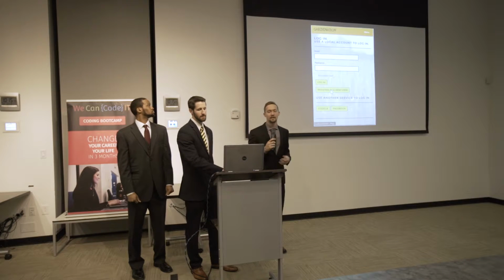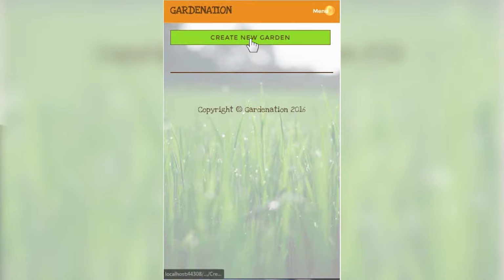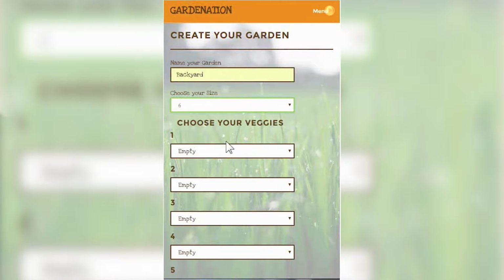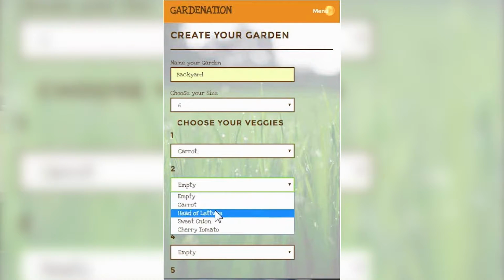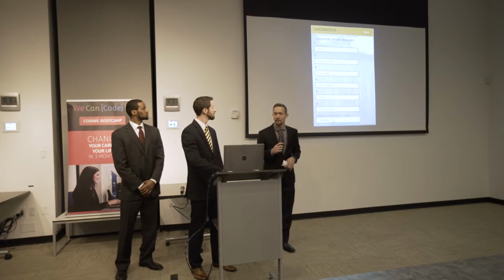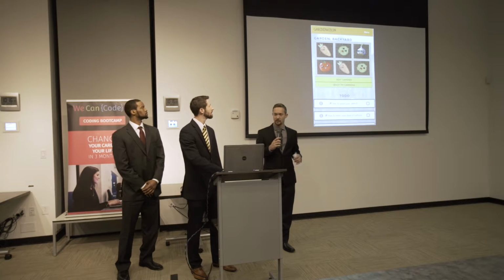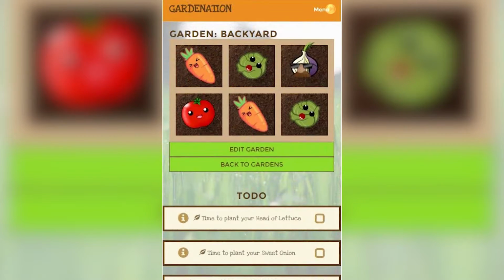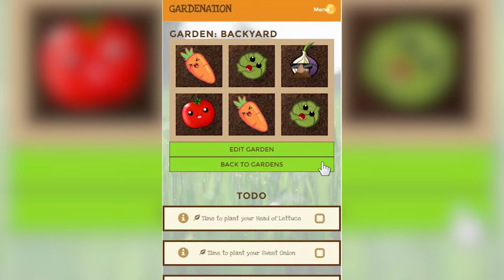Gardenation: We Can Code It Student Capstone Project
Capstone projects by We Can Code IT students. Gardenation app. Students conceived and programmed this app as their We Can Code IT capstone project. Technologies used: C#, ASP.NET MVC, OO, G oogle APIs, SQL,  Razor / HTML / CSS / Bootstrap / Javascript & jQuery. Additional APIs. Visual Studio, Git / Github, SSMS, MS SQL Server, and more.